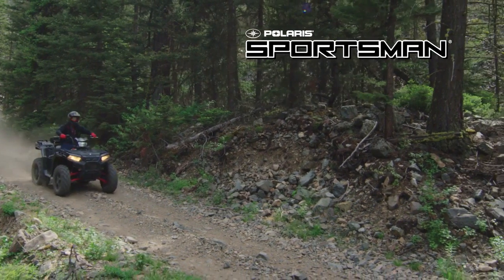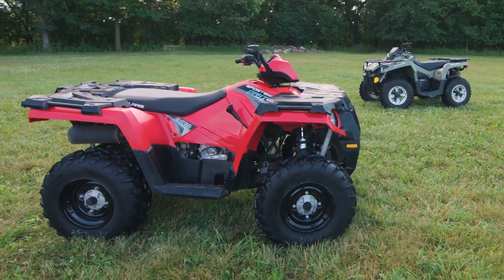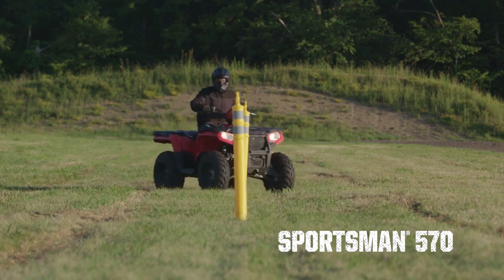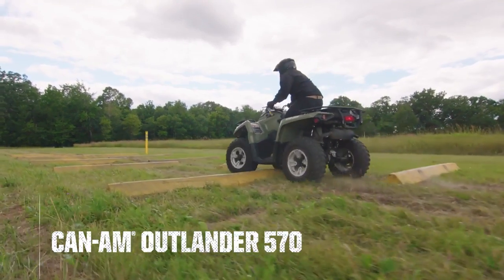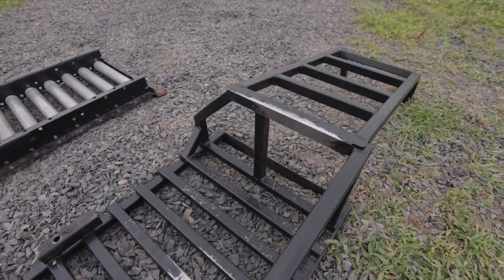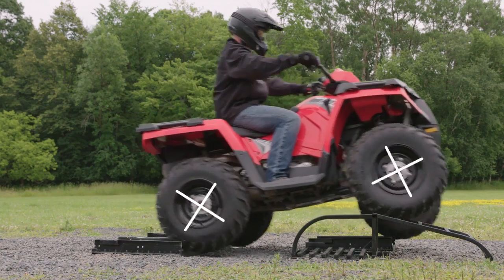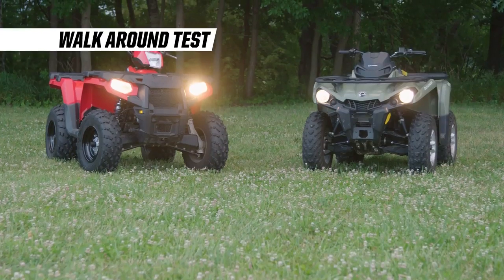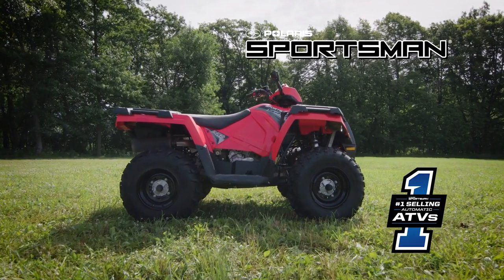Polaris Sportsman 570 vs Can Am Outlander L 570 Polaris Off Road